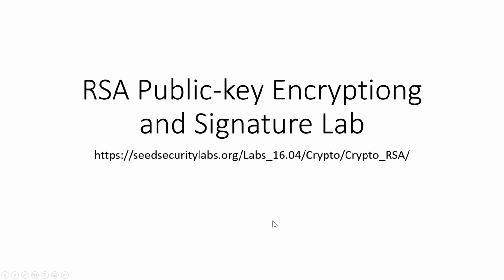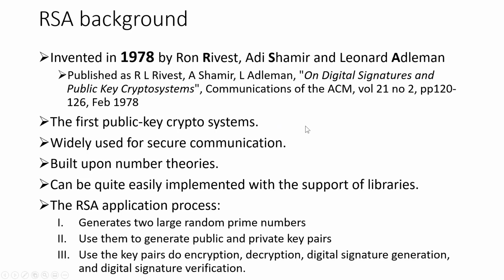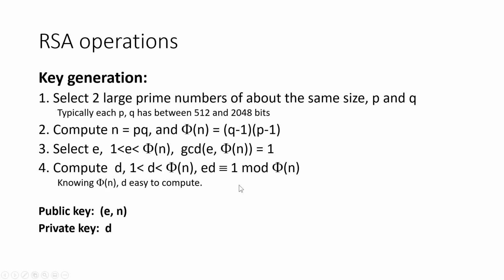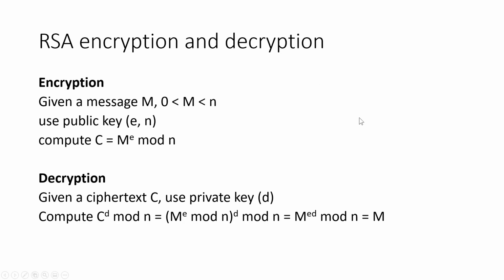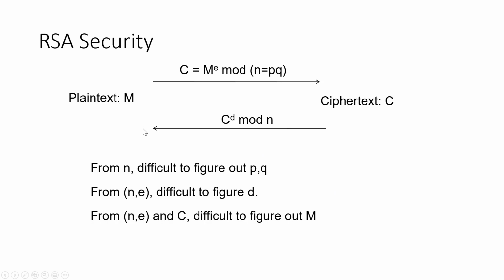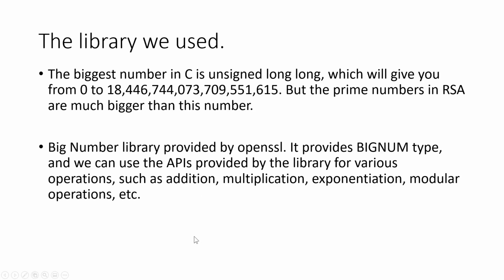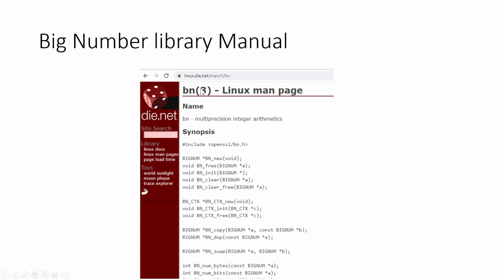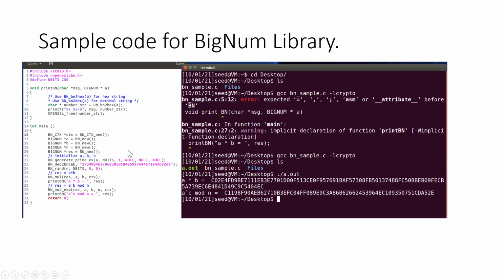RSA Public-Key Encryption and Signature Lab Overview